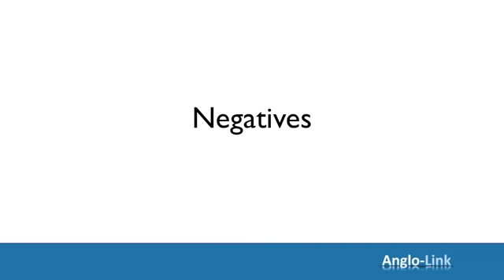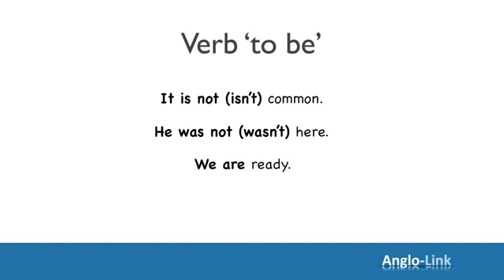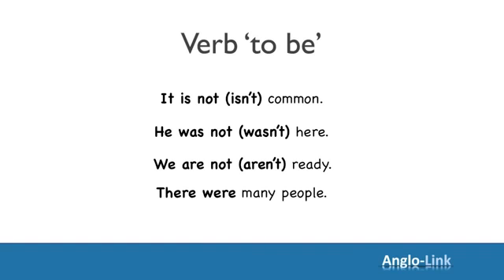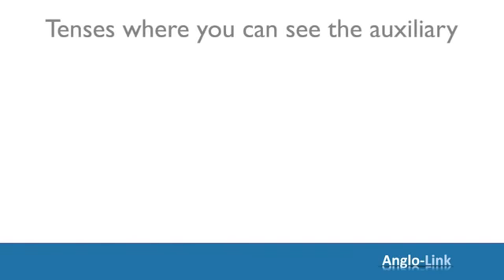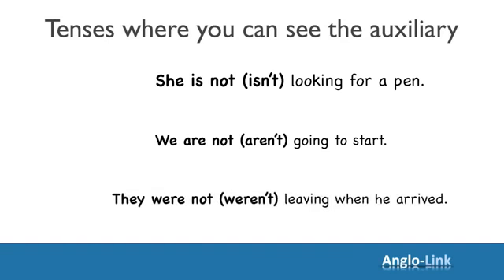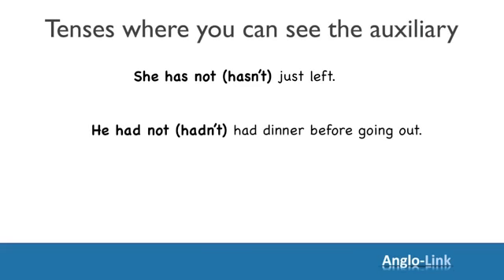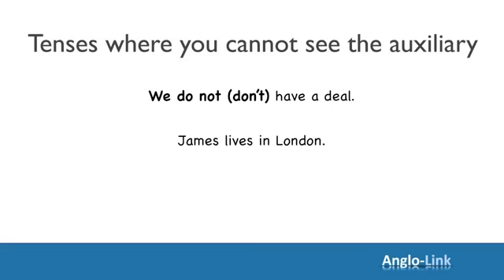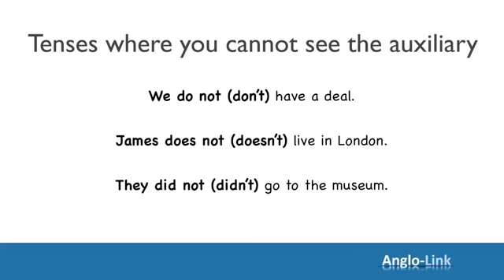Belajar grammar bahasa inggris